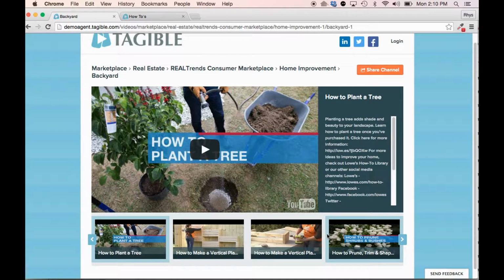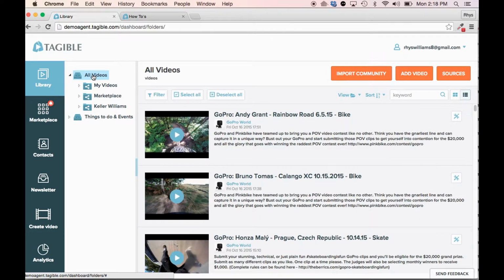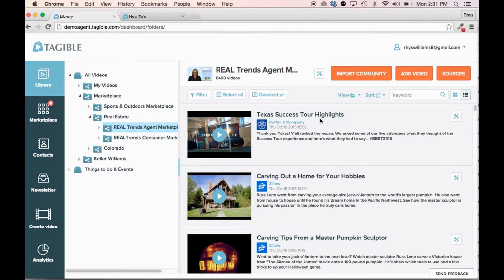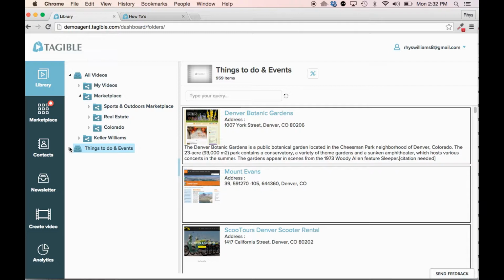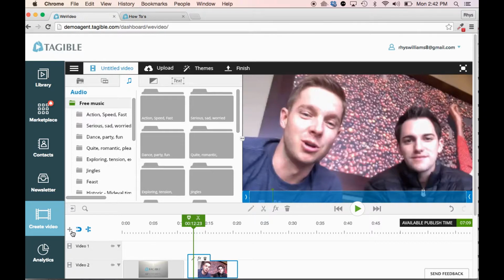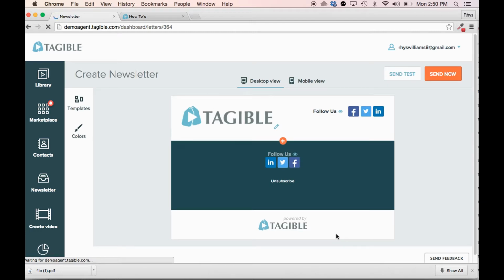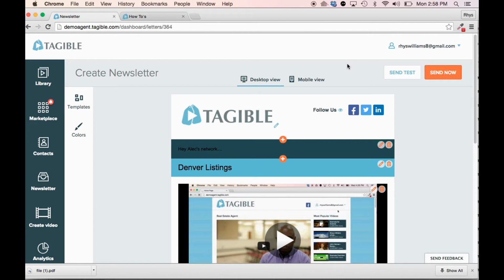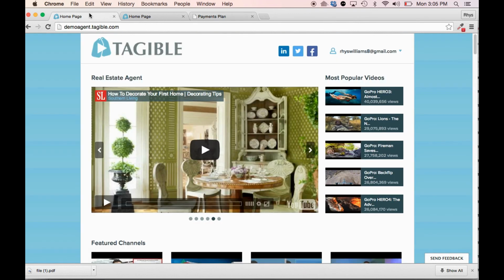Full Tagible Demo